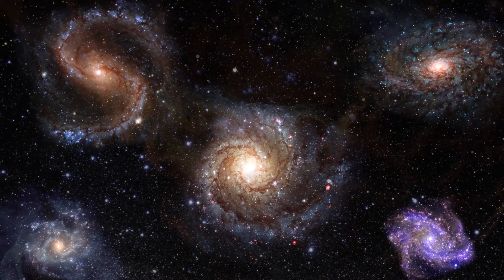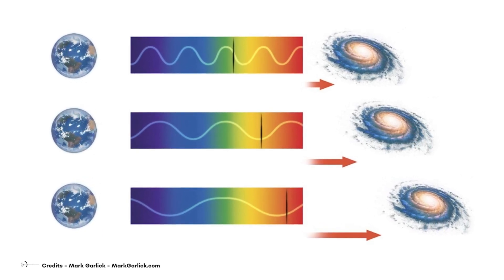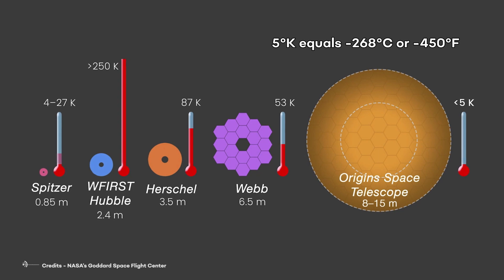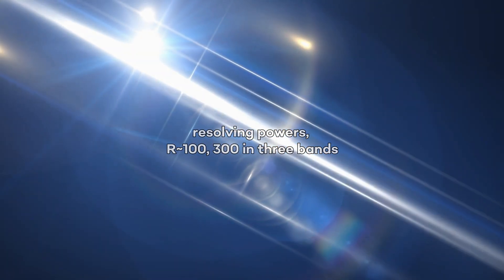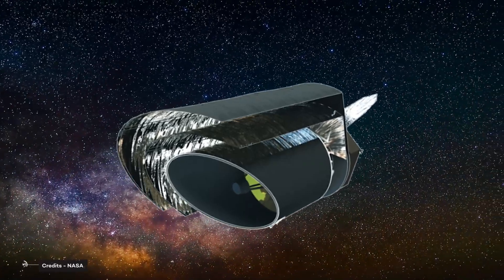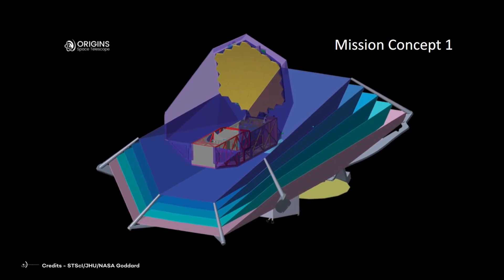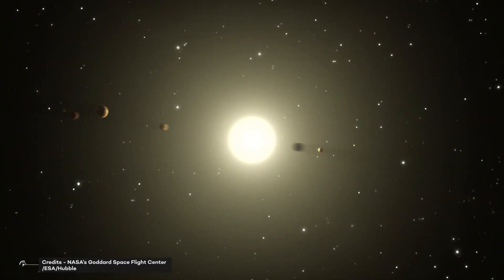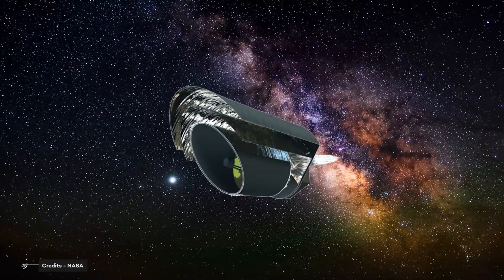Origins Space Telescope (OST) - This Is What The Birth Of Stars Looks Like!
The OST telescope, whose acronym stands for Origins Space Telescope is a telescope proposed by NASA which will aim to trace the history of our origins from the moment when dust and heavy elements of the stars permanently altered the cosmic landscape to the current universe.

For decades, scientists around the world and space agencies have done their best to try to uncover how the universe formed and what processes led galaxies and stars to take the shape they do today.

Several projects such as the Hershell space observatory or more recently the James Web Space Telescope, which we have already talked about in previous videos, "Introduce here image of the video on the JW telescope", have as their main objective to study the most distant galaxies and stars of the universe in the near and medium infrared.

However so far the most distant and ancient events in the universe are still not visible even to the most powerful telescopes, but why? Why is it so difficult to observe the farthest events in the universe? And why is it said that the farther we observe the more into the past we can observe?
THE LIGHTS OF TIME
In the universe the light of stars and galaxies is scattered in the form of a wave, just as when we throw a stone into the water, it produces waves that propagate in all directions, the light of the stars still propagates in the form of a sphere in all directions indefinitely and constantly.

This means that no matter how far away a galaxy is sooner or later its light will reach us and we can see them, however there is a problem and that problem is that as light travels through the universe, the universe itself expands.

As you know, the universe is expanding, every second and every moment, for billions of years, since the universe was born it began to expand and every time it does so faster. This is a problem for light because as the light from the galaxies travels through the universe, the space between the light waves expands, consequently the light waves of the galaxies are stretched.

Video Chapters:
00:00 INTRODUCTION
00:32 THE ORIGIN OF EVERYTHING
01:14 THE LIGHTS OF TIME
03:00THE PROBLEM OF TEMPERATURE IN SPACE TELESCOPES
04:45 CHARACTERISTICS OF THE OST
05:30 OST INS INSTRUMENTS
08:07 MAIN OBJECTIVES OF THE OST
09:12 HOPES OF FINDING THE ORIGIN OF EVERYTHING
10:11 ARE WE ALONE?